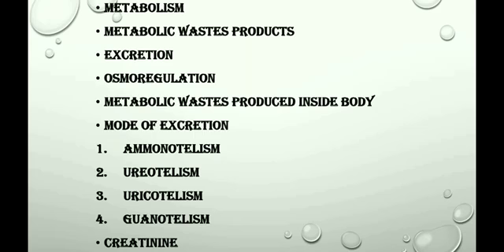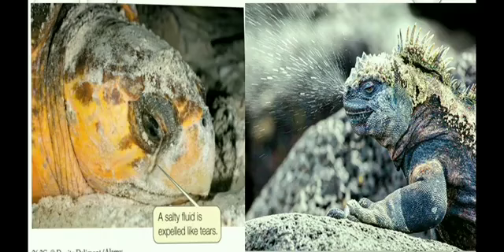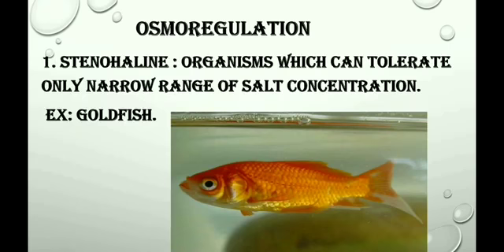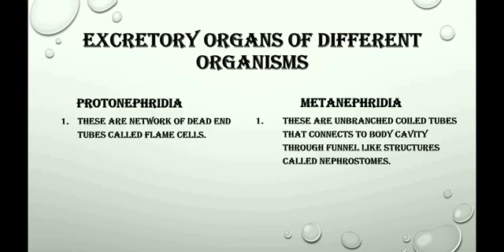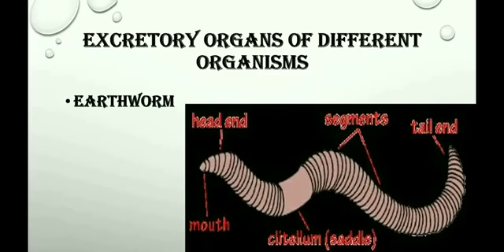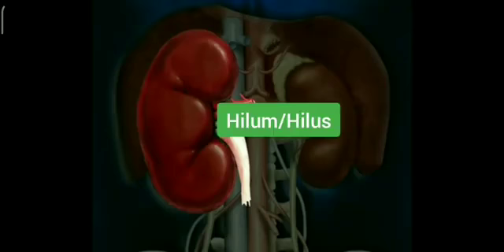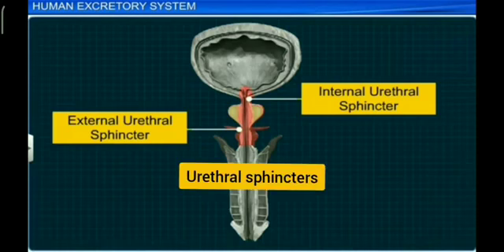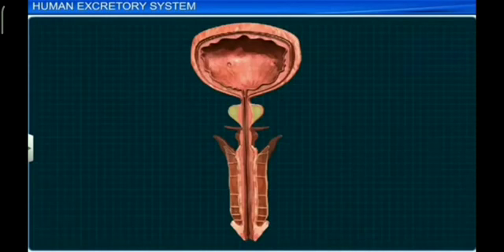Std.11th Excretion and Osmoregulation part II